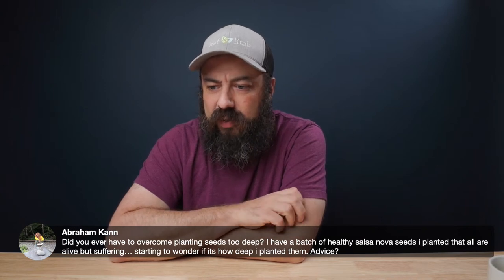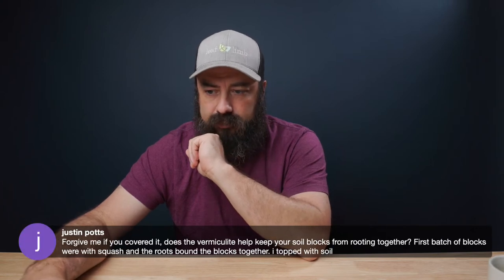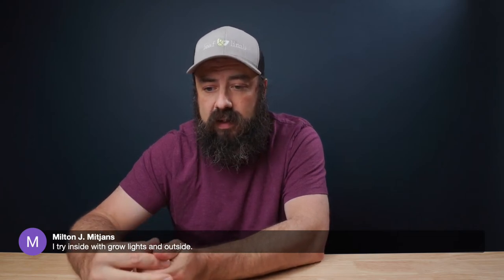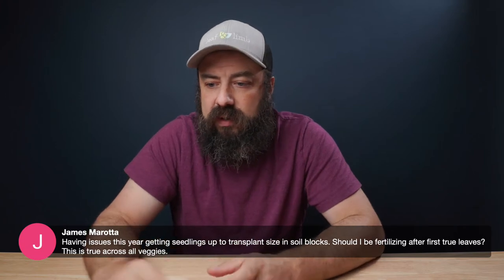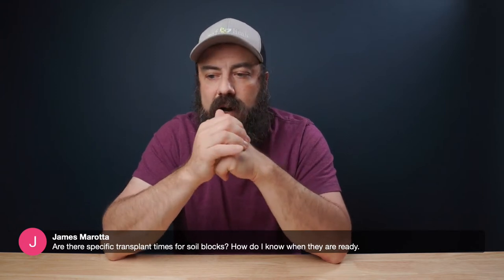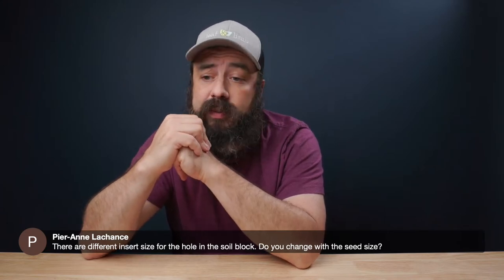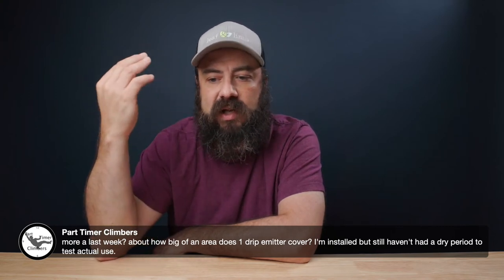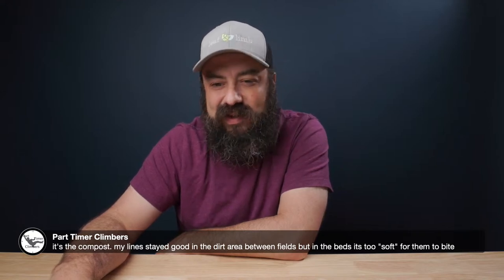Sattin Hill Farm Course Q&A #11 - Nursery Management & Seed Starting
Live Q&A on the eleventh module of the course. In this module, I discussed why you need a nursery, details of my nursery setup, soil blocks, timing of transplants, hardening off and other tips.